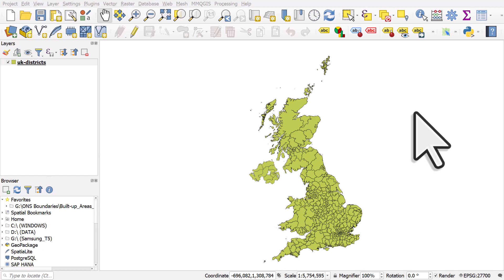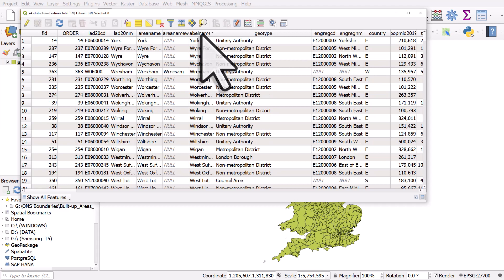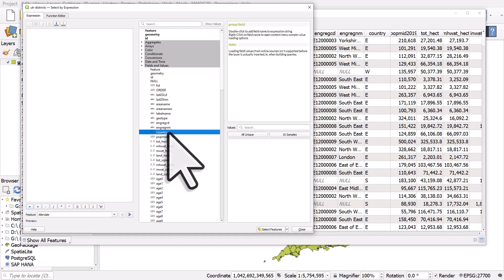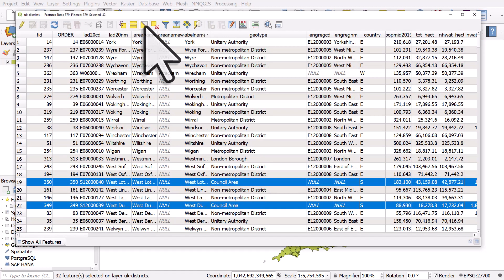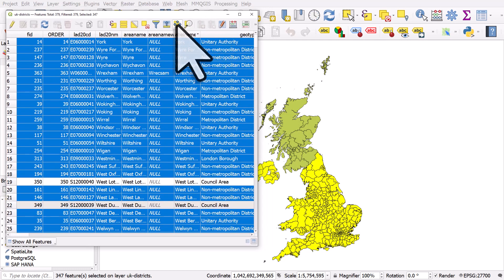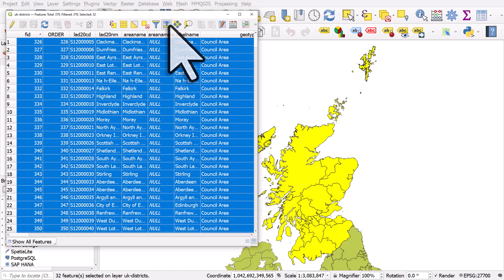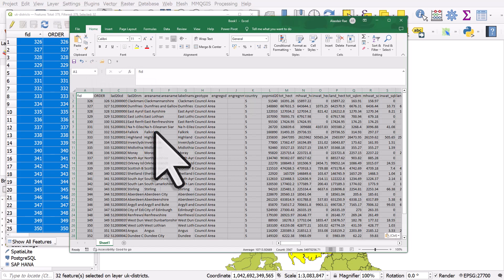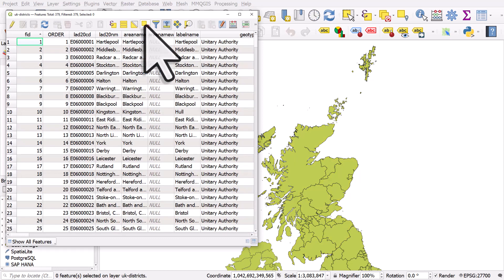What the attribute table buttons do in QGIS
When you open an attribute table for a layer in QGIS you'll see lots of different buttons but it's not always obvious what they do. Take a look at this video if you want to learn more - e.g. how to copy data from a table into another application such as Excel.